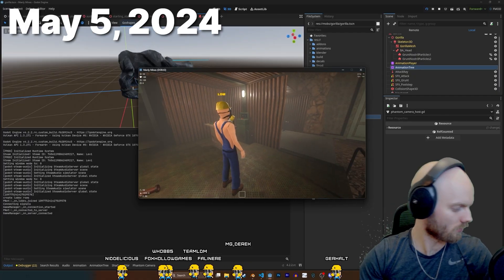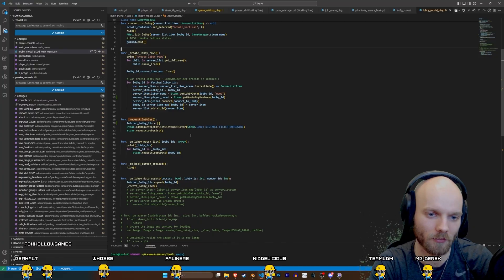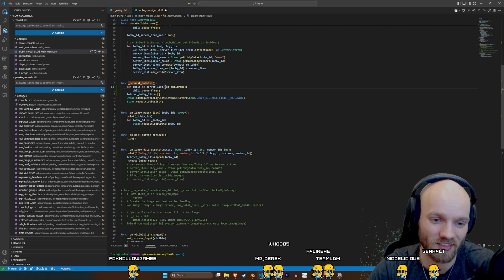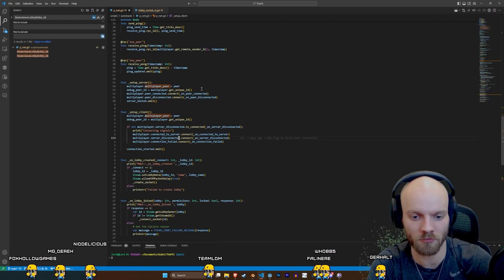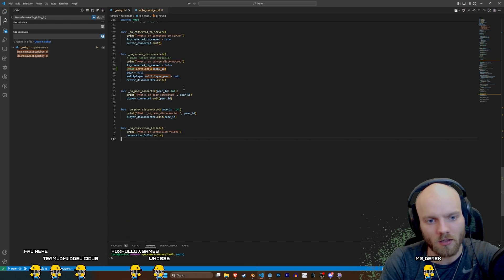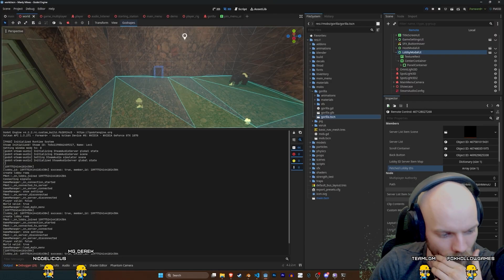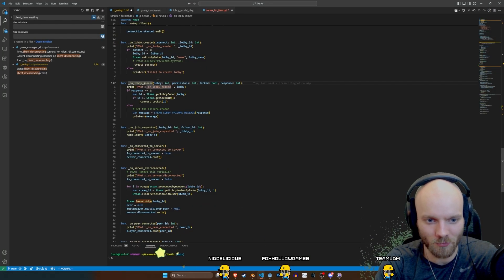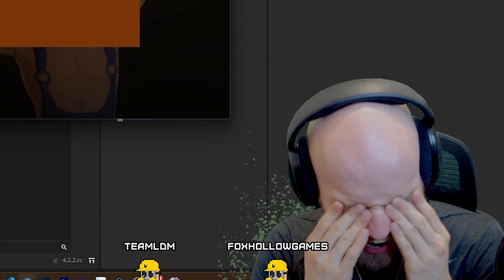Making multiplayer lobbies in Godot is easy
Setting up lobbies in Godot via GodotSteam for my co-op bodybuilding horror game. Sometimes it really do be like that.

Stream Date: May 25, 2024